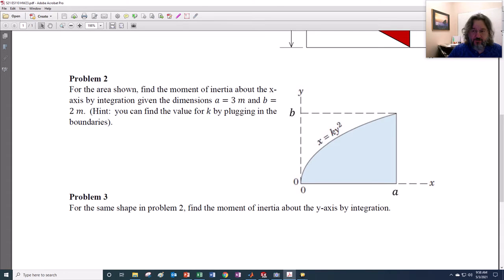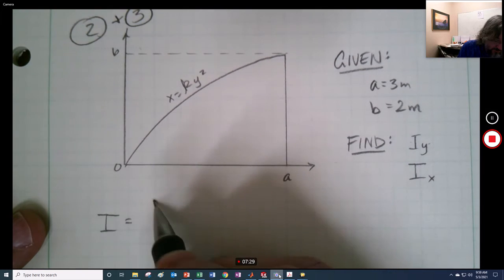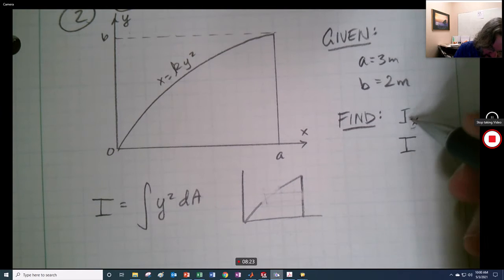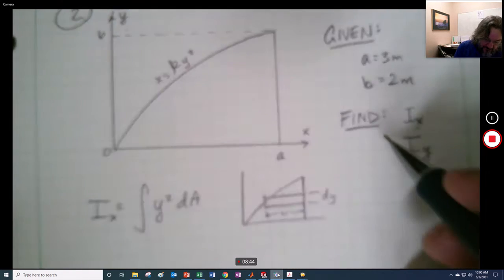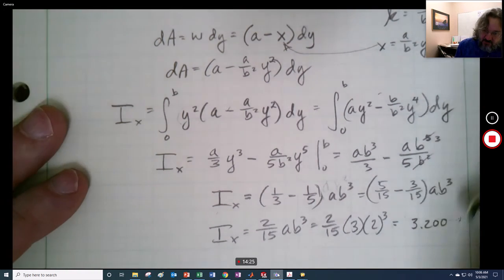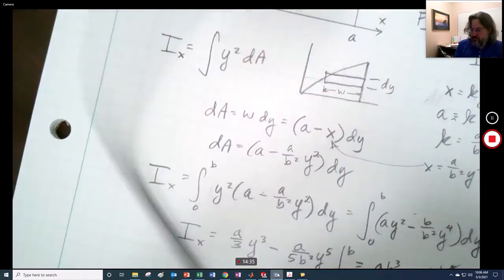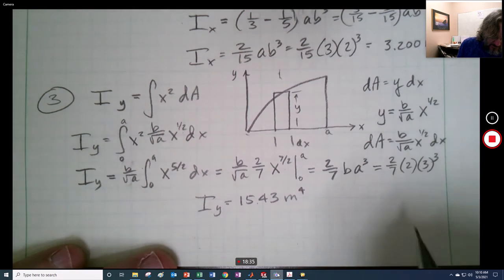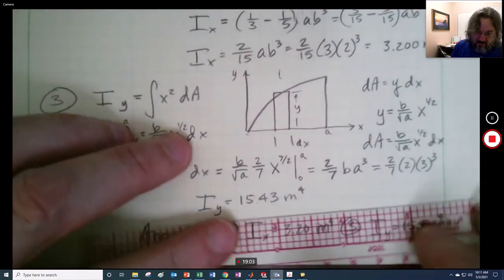Statics Homework 23 Problems 2 and 3 Solution (S21 ES110) Moment of inertia by integration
Solutions to Statics homework problems created/adapted for classes at the University of Hartford, but I hope others will also find them useful.

These problems are adaptations from problems from these sources:
- Beer, Ferdinand P, E R. Johnston, and David F. Mazurek. Vector Mechanics for Engineers. , McGraw-Hill, 12th Edition, 2019.
- Hibbeler, Engineering Mechanics: Statics & Dynamics, Pearson Higher Education, 14th Edition, 2016.
- Meriam, James L., L. Glenn Kraige, and Jeff N. Bolton. Engineering mechanics: statics. John Wiley & Sons, 2020.
- Sheppard, Anagnos, and Billington, Engineering Mechanics: Statics: Modeling and Analyzing Systems in Equilibrium, Wiley, 1st Edition, 2017.